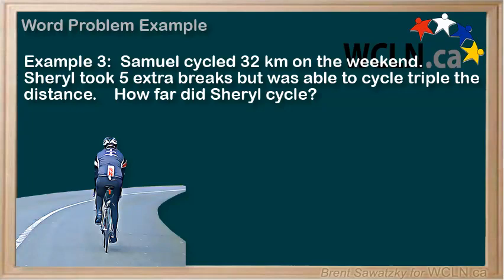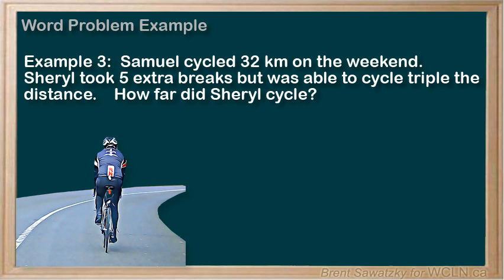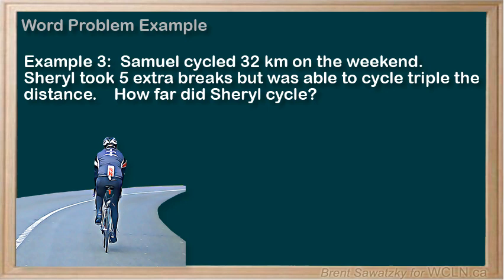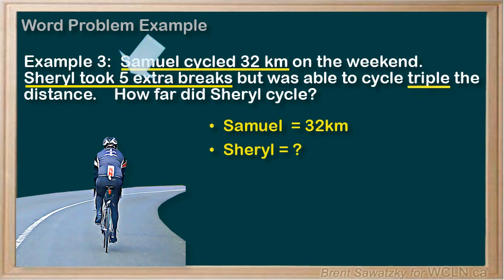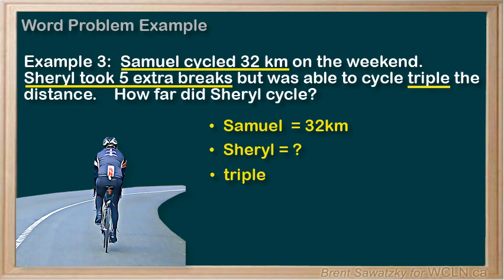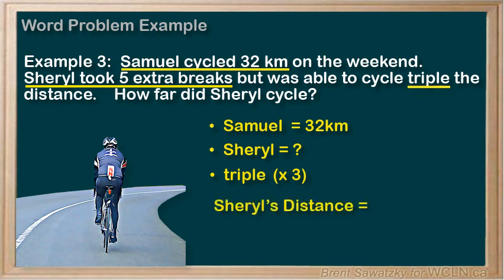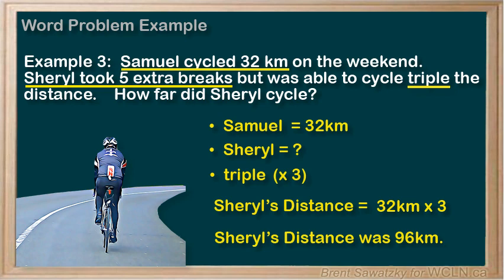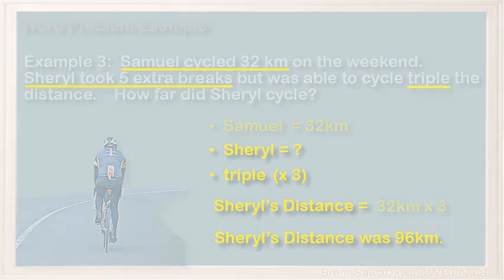WCLN - Math - Numeracy - Word Problem Example 3